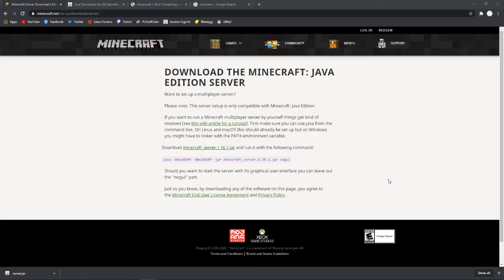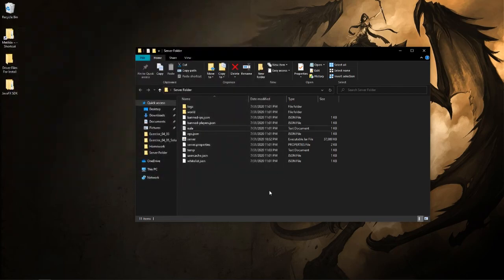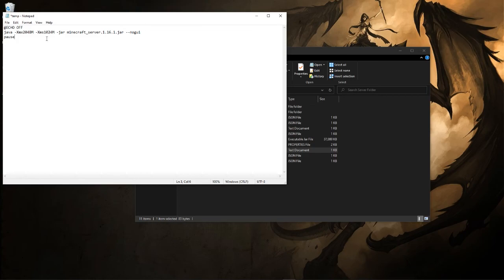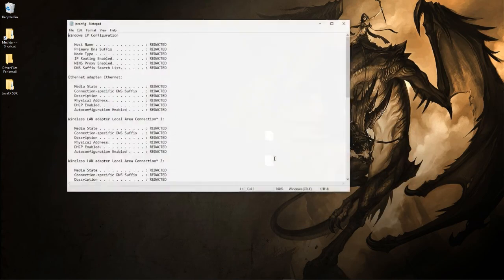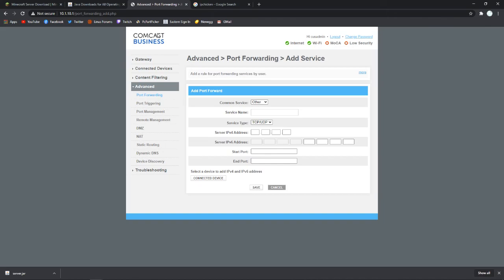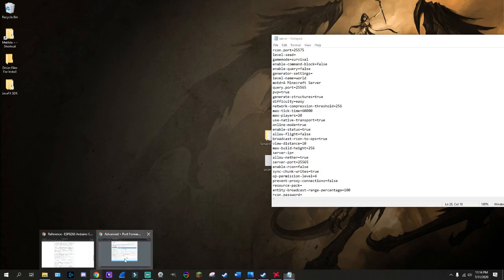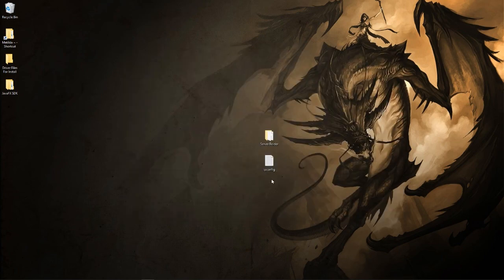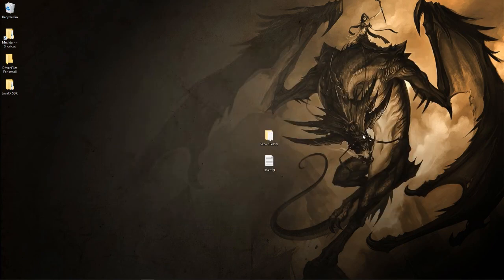Downloading, Installing, & Port Forwarding a Minecraft Vanilla Server (1.16.1)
Below ate the listed commands used in the video:
Command Prompt:
ipconfig /all

@ECHO off
java -Xmx1024M -Xms1024M -jar minecraft_server.1.16.1.jar --nogui
pause

Remember to like the video if you enjoyed it! It really helps me out a lot :)

Have a wonderful day, whoever you may be, and remember to respect and love those around you! The entire human race is your family, as it is mine. On YouTube, I just call you all my fellow Ninja Robots (Nin-Bots).